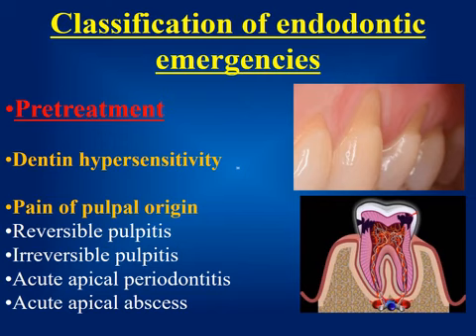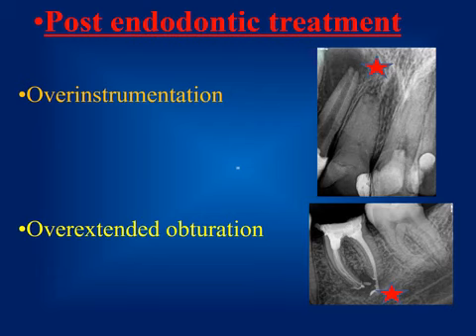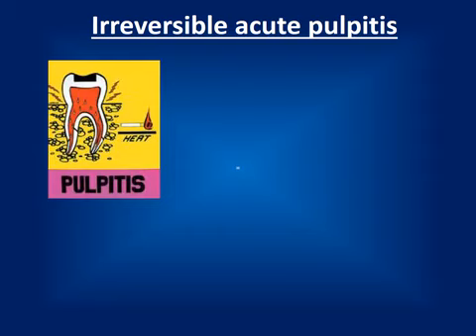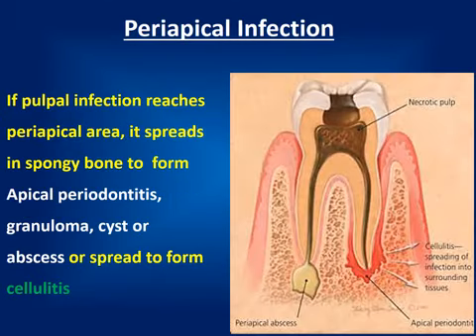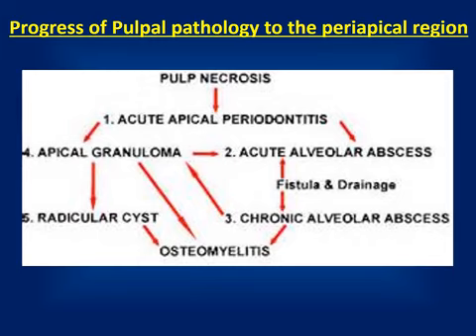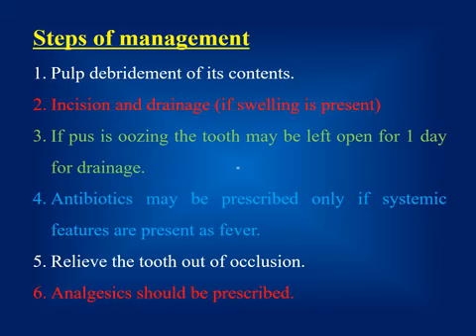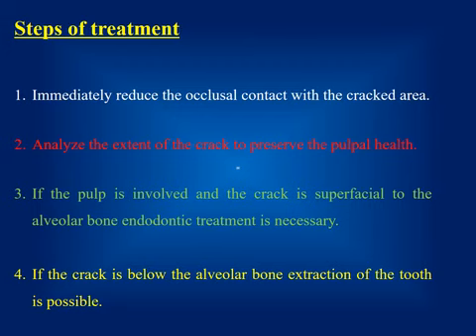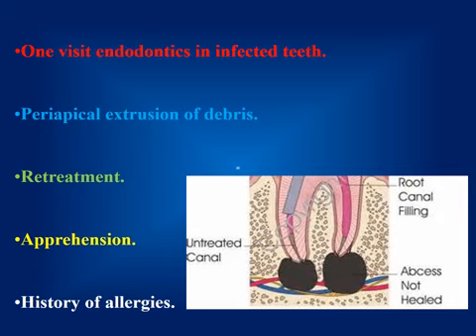Management of endodontic emergencies: Prof. Hussain Faisal al-Huwaizi